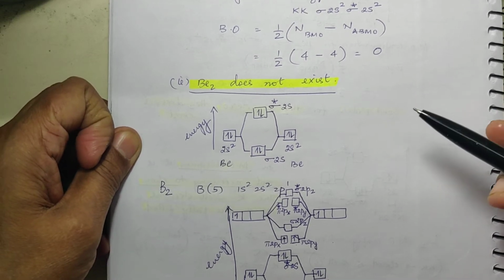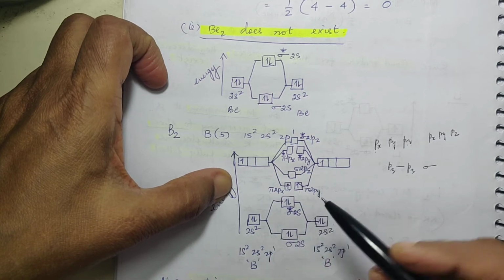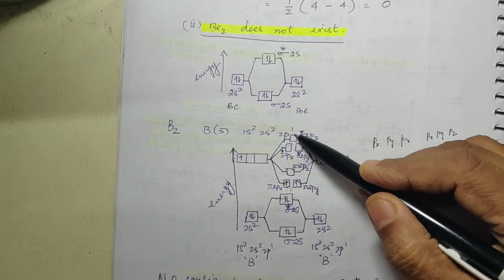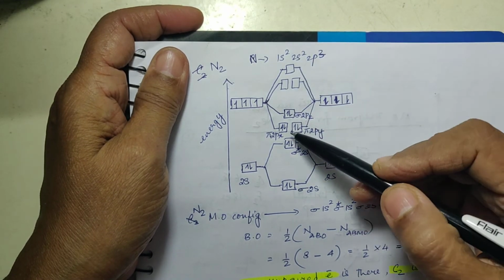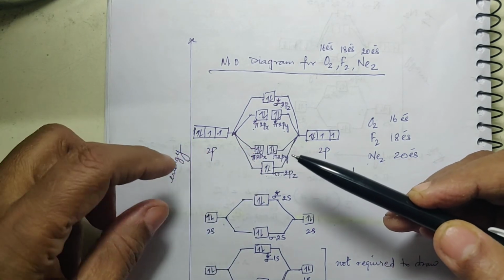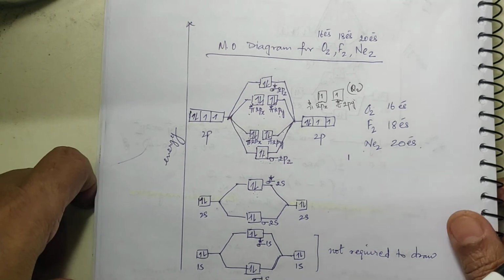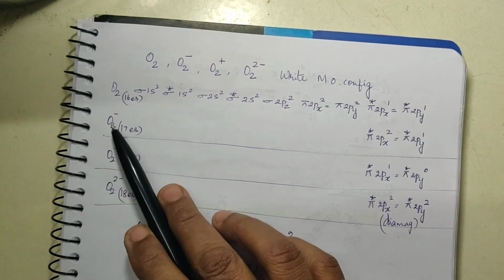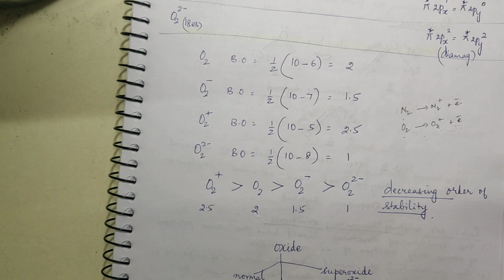C11CHEM..ch..4 lecture...9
MO  theory